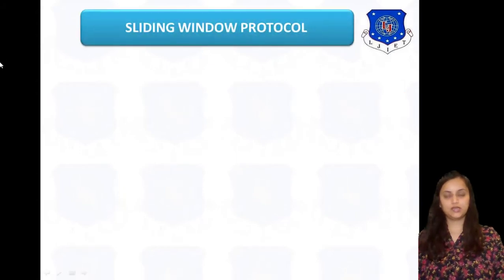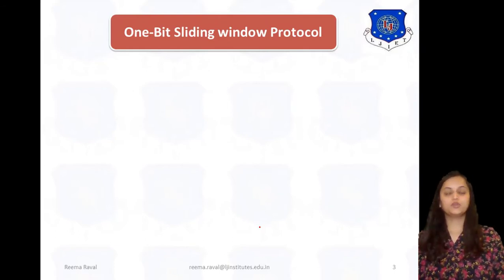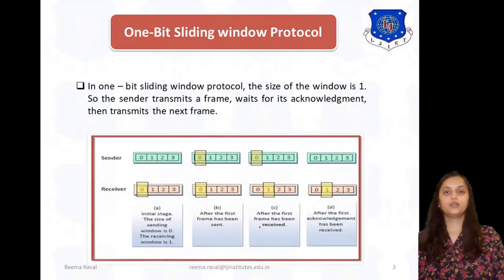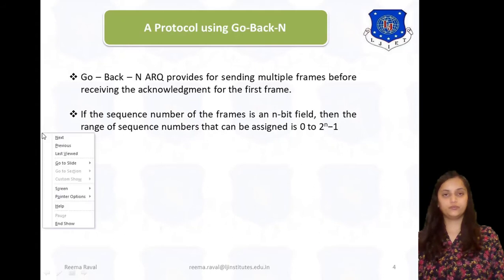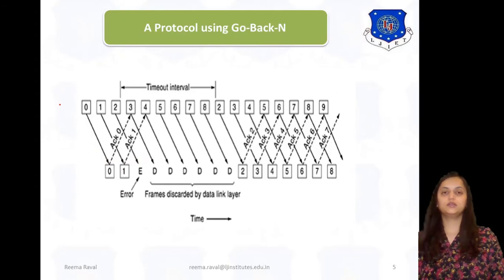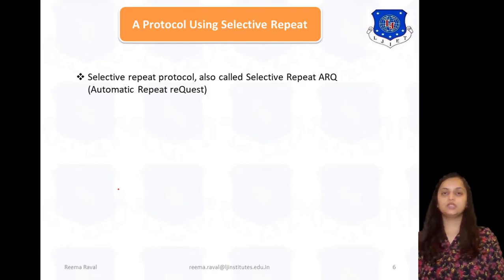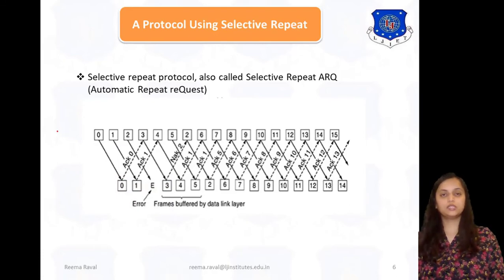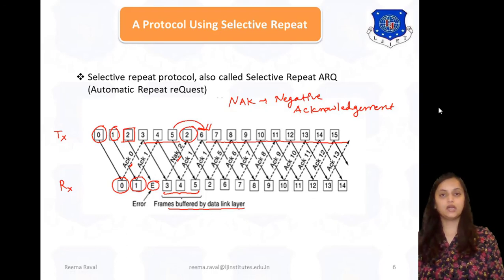SESSION_10_DATA COMMUNICATION AND NETWORKING_Modified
This particular video covers the topic of the Sliding window Protocols from the unit Data Link Layer of the academic subject Data Communication & Networking by Gujarat Technological University for UG courses.
EC Department
Now from the video try to give answers for following questions:
1) Which are three Sliding Window Protocols?
2) In one – bit sliding window protocol, the size of the window is ___.
3) If the sequence number of the frames is an n-bit field, then the range of sequence numbers that can be assigned is ________.
4) What happens to the frames which are sent after the frame in error in GO-BACK-N protocol?
5) What happens to the frames which are sent after the frame in error in Selective Repeat protocol?
6) What NAK stands for?
7) Which is better from GO-BACK-N and Selective Repeat protocols?